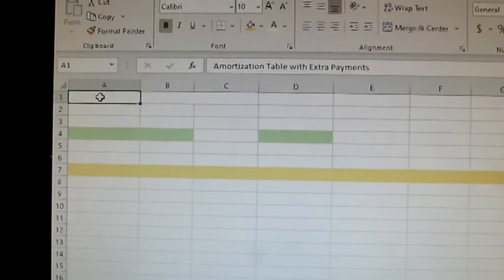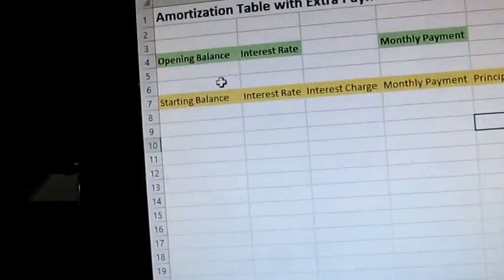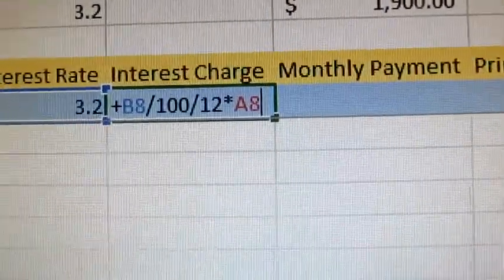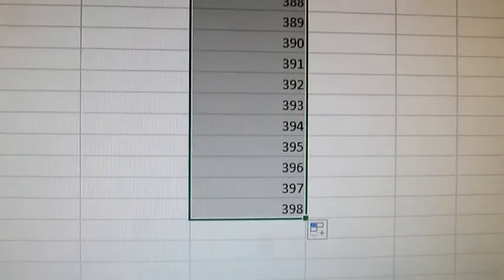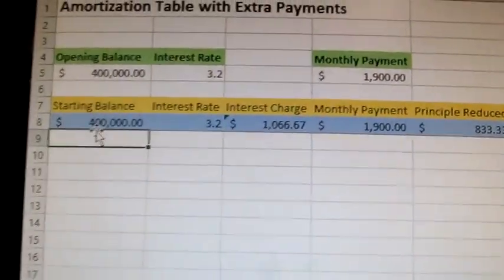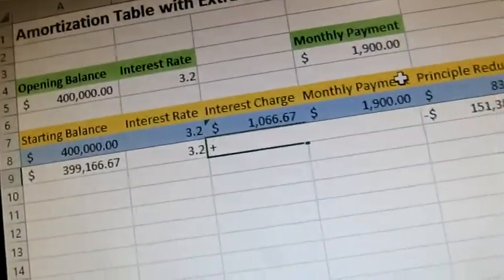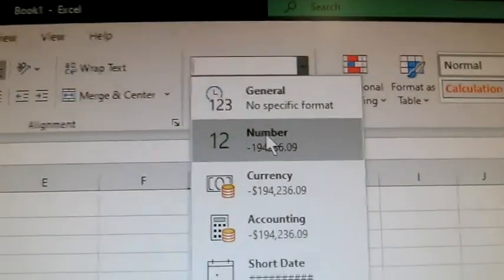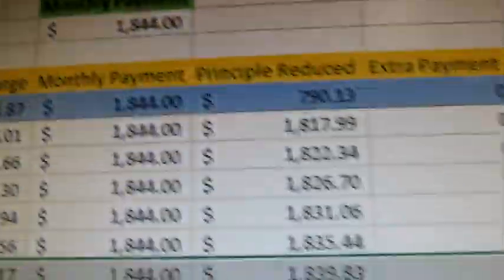How to create an Amortization Table with Extra Payments in Excel easily PART 1 (S4E33)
Welcome to Vik Five, "Short videos by Viktor"

Make sure to view PART 2 where I change the ending balance formula to include the extra payment.

Here's an easy amortization table I created that includes extra payments which is a great financial tool for you...